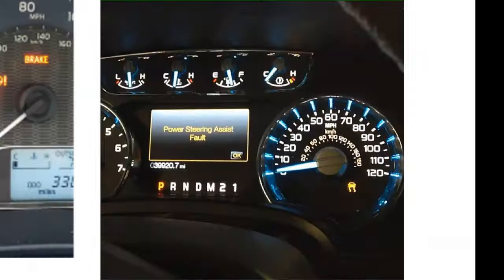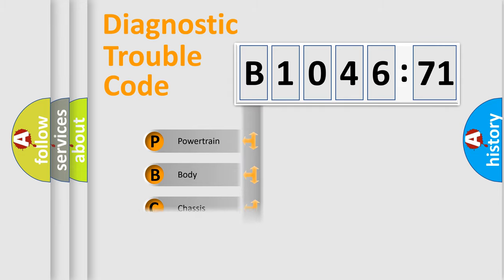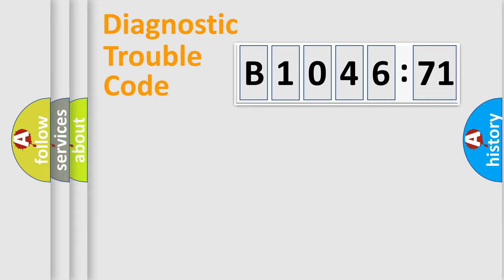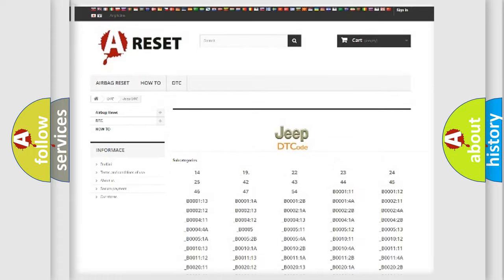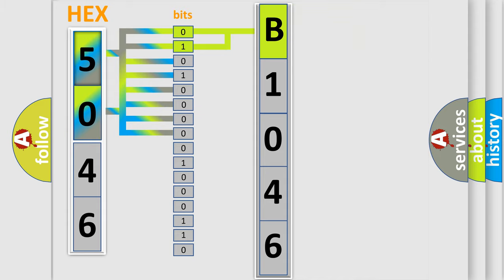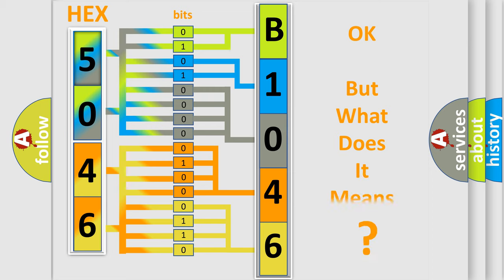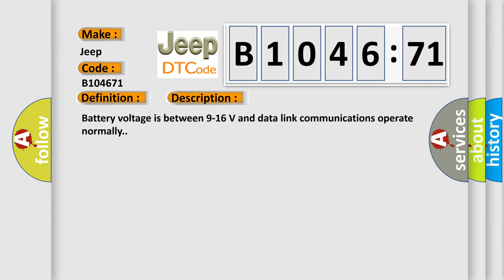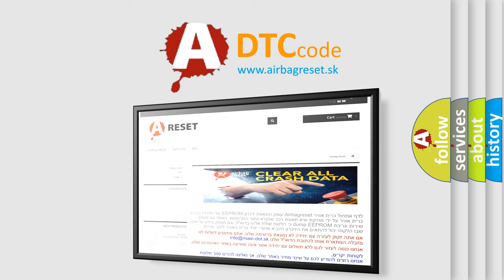DTC Jeep B1046-71 Short Explanation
Contents:
0:21 Basic DTC analysis according to OBD2 protocol standard.
1:48 Insight into programming
2:58 A diagnostically understandable description of the Diagnostic Trouble Code
3:05 Basic error definition

Make:
Jeep
Code:
B1046 71
Definition:
Invalid Data Received From Vehicle Dynamics Control Module Message Counter Incorrect
Description:
Cause:
The control module is not configured properly.
Failure Type:
Actuator Stuck